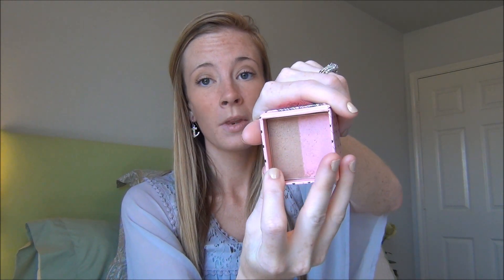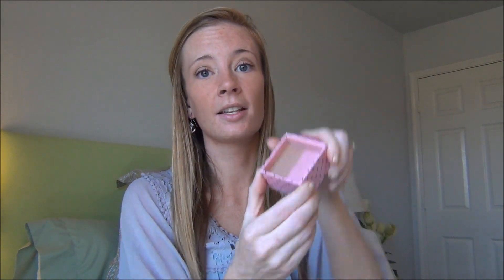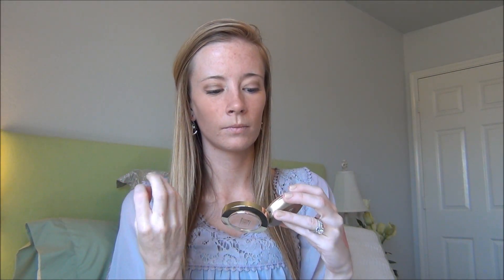Top 10 Favorite Blushes ♥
Sorry if the video seems kinda twitchy, I am not sure what that is.. but the sound is good and the video is clear so I guess we are fine! ♥

♥Blushes mentioned in order:
Ulta Afterglow
Hard Candy Fox in A Box- Truth or Dare
NYX Mosaic Powder in Paradise
NYX Stick Blush in Orchid
Milani Baked Blush in Rose D'Oro
Physician's Formula Baked Ginger
TheBalm Hot Mama
MAC Well Dressed
MAC Sheertone Shimmer Blush in Sunbasque
Tarte Amazonian Clay in Glisten